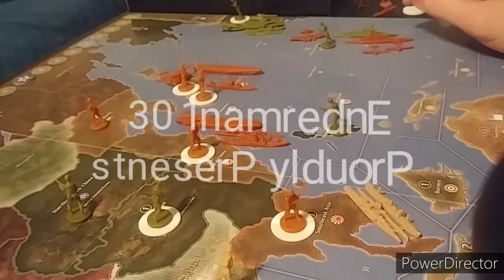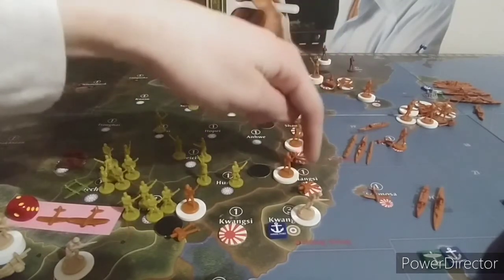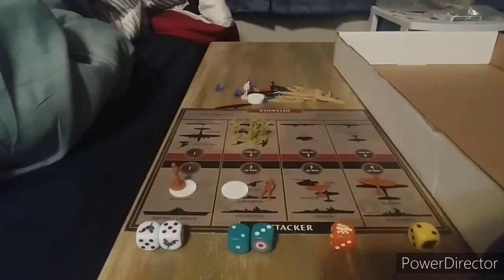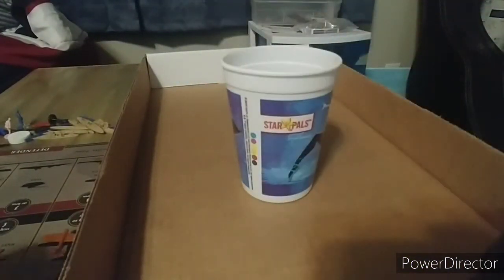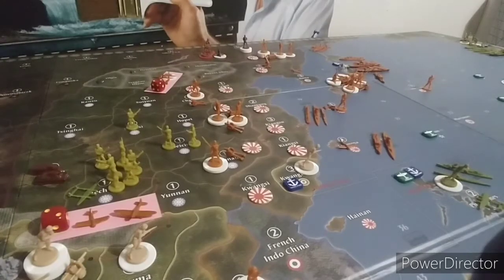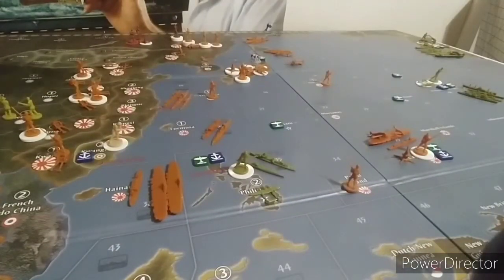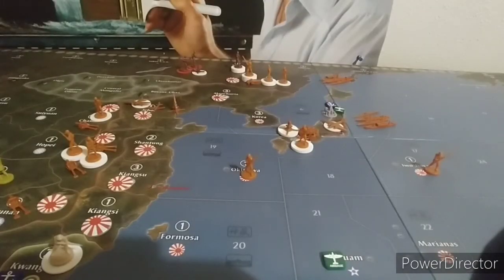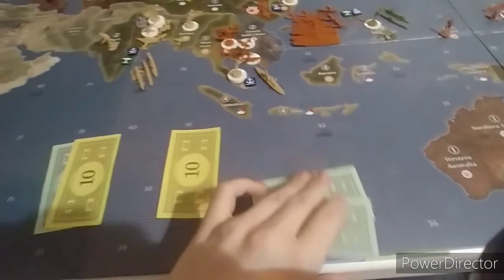E40 Japan 1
E40 is a variant of Axis and Allies Global War 1940 created by yours truly. This invitational, Enderman plays the Axis while Generalfund plays the Allies!